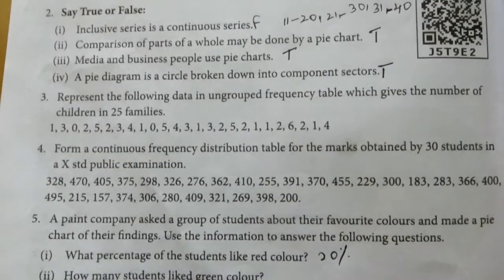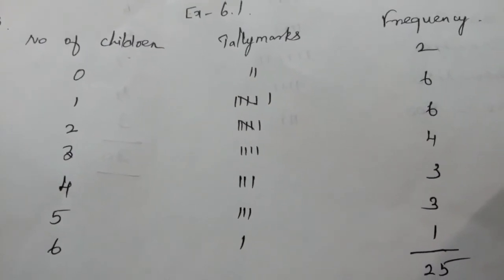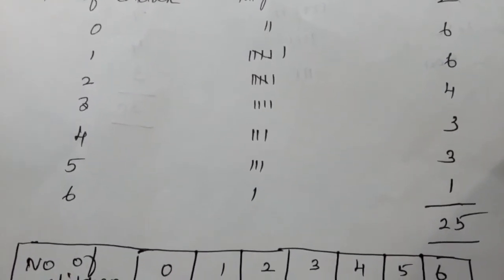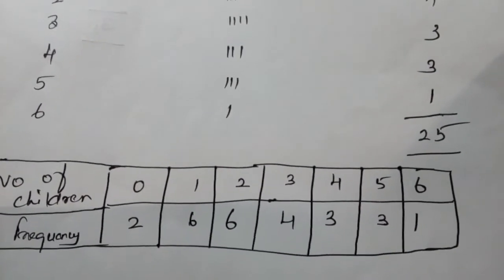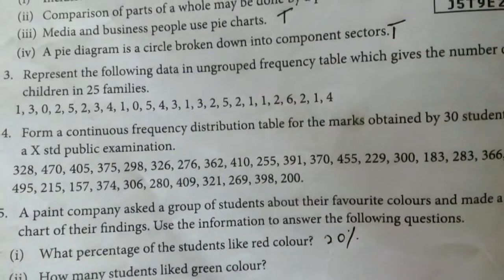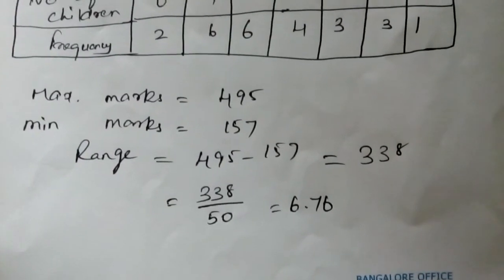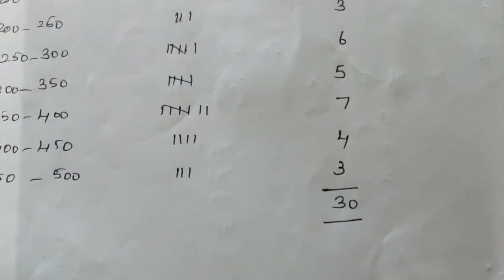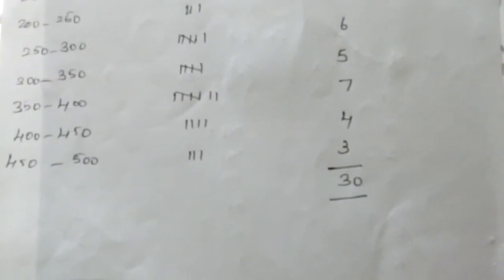VIII STD MATHS EX- 6.1 (3,4 ).